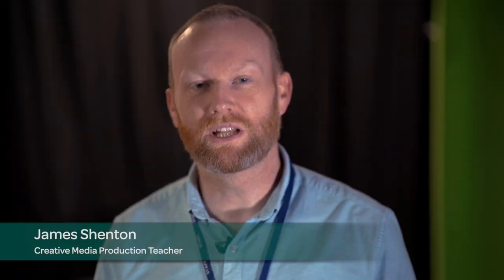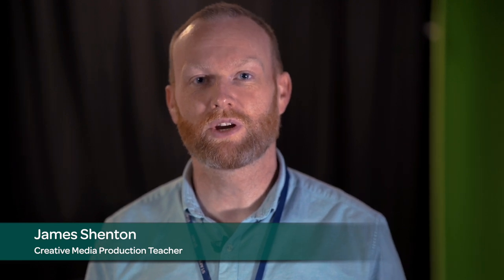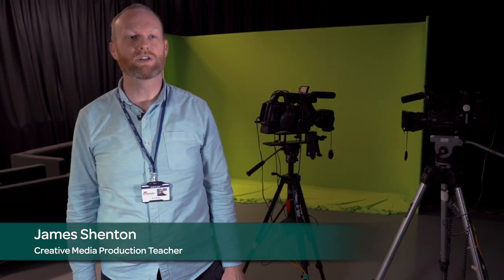Vocational Creative Digital Media Production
Hear from our expert teachers about the Media courses and facilities at Clarendon Sixth Form College